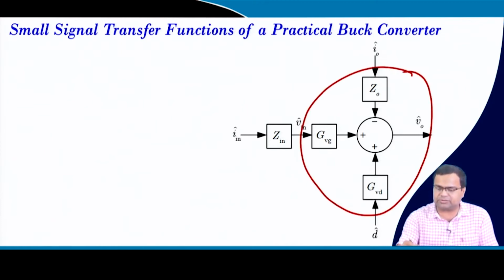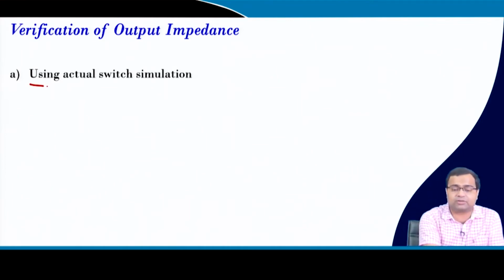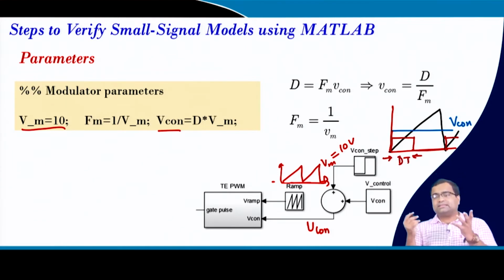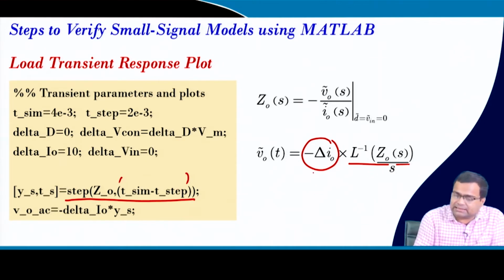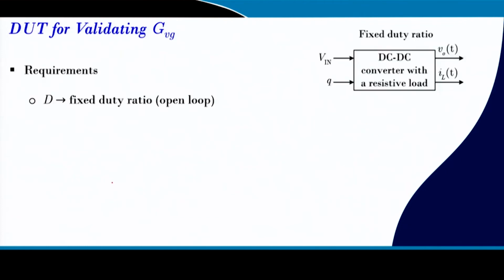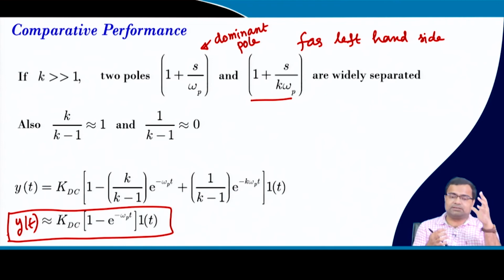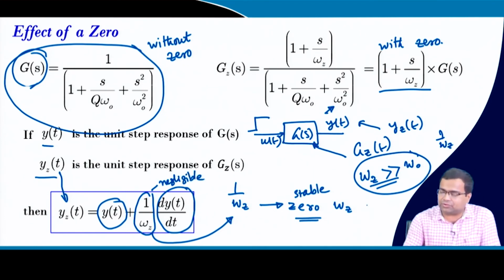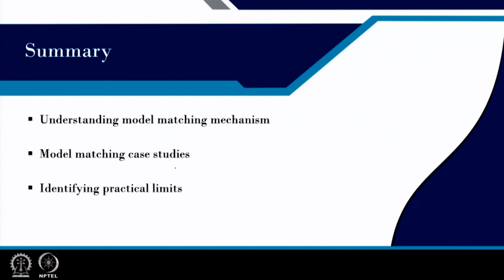Lecture 30 : Small-Signal Model Validation using MATLAB and Time Domain Correlation